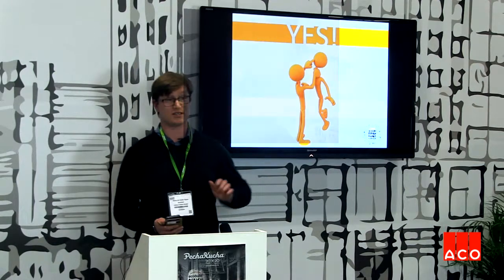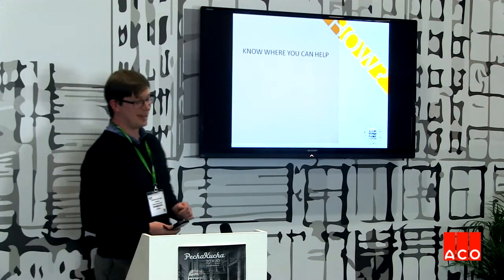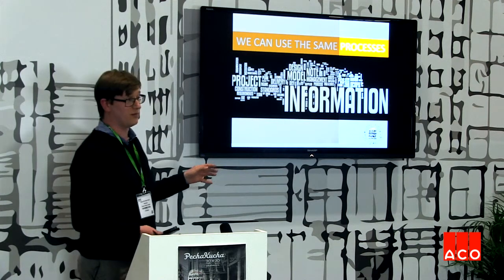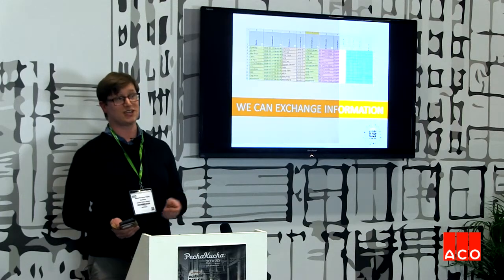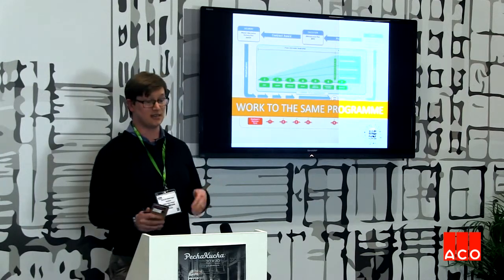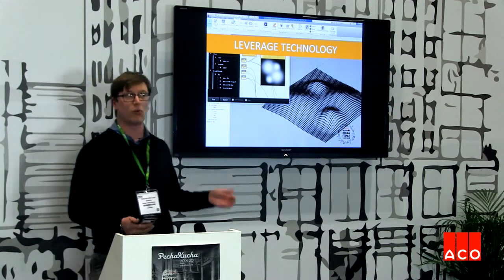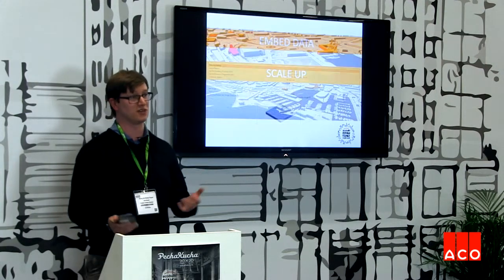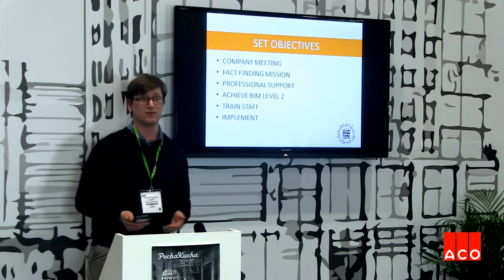Can BIM work outside the building? Henry Fenby-Taylor, Colour Urban Design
During this PechaKucha talk, Henry Fenby-Taylor  looks at the basic principles of BIM and what benefits BIM can deliver to different disciplines.